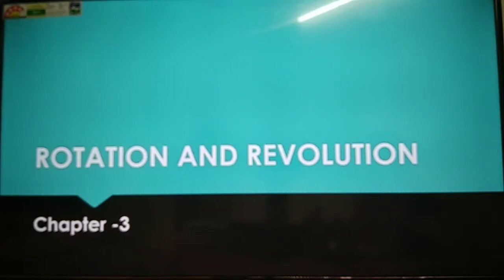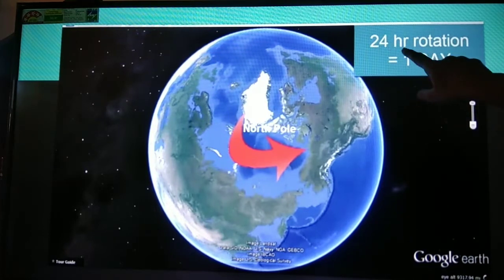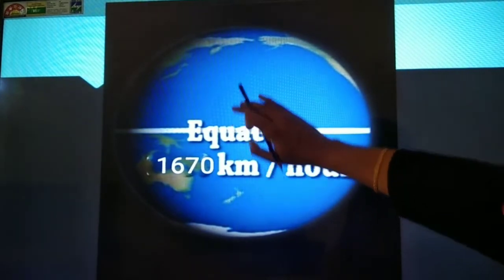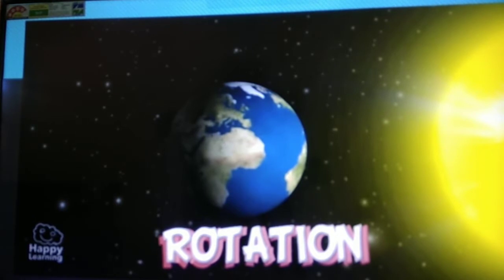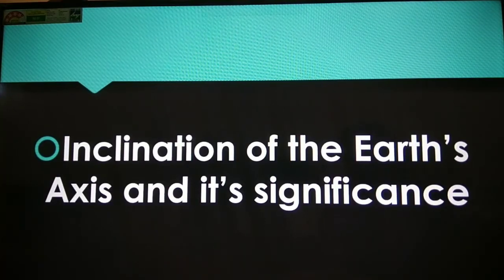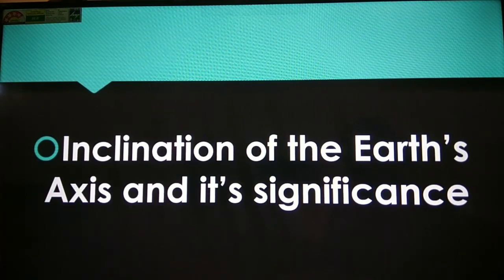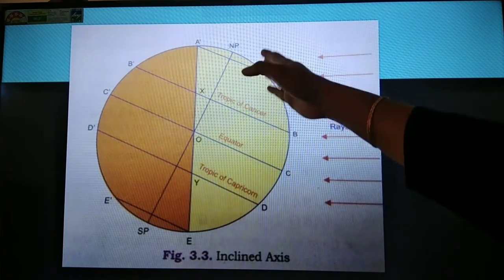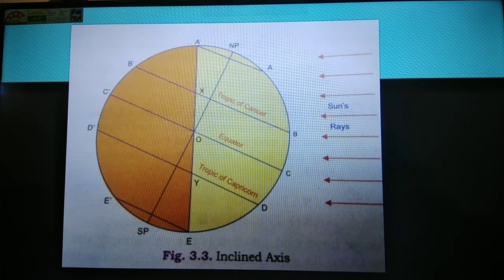Geography Class 9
Chapter-3 Rotation and Revolution (Part-1)